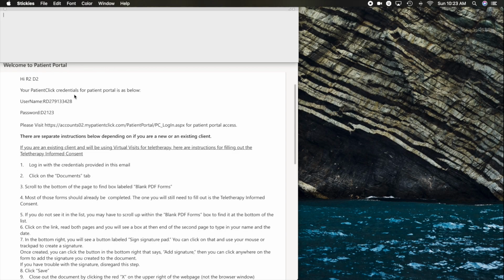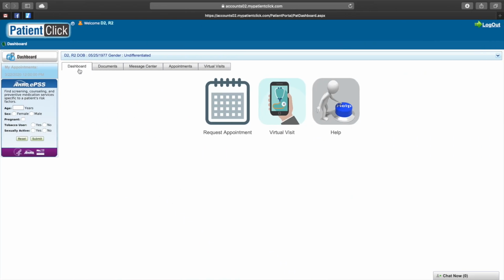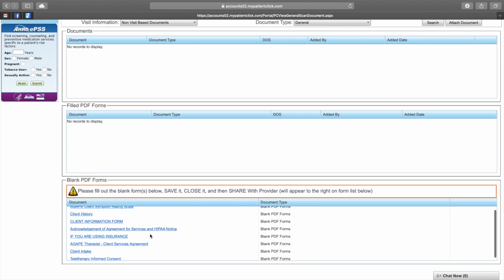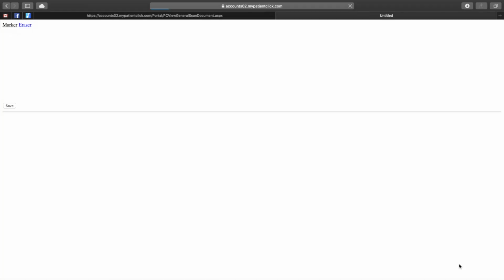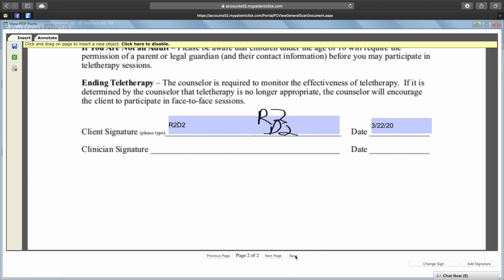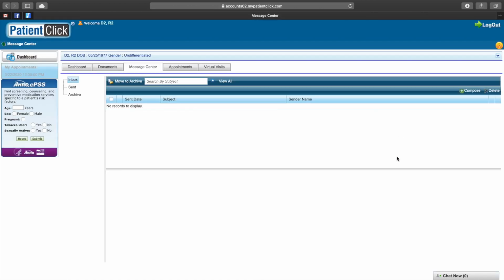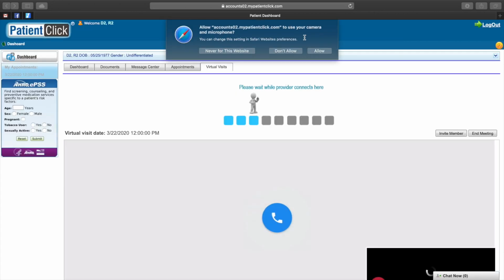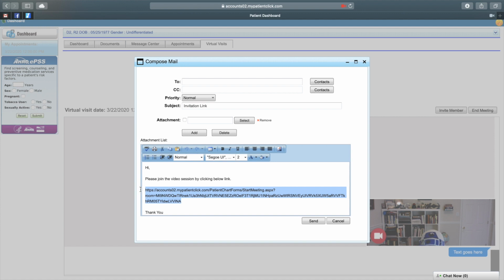Instructions for Virtual Visits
AGAPE now offers remote teletherapy sessions for counseling clients. This video provides step-by-step instructions for getting started.